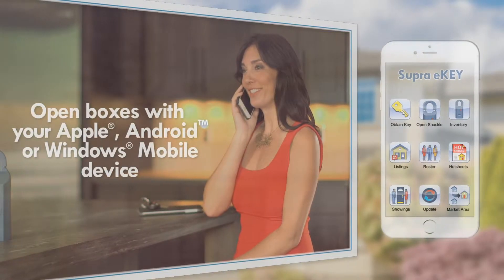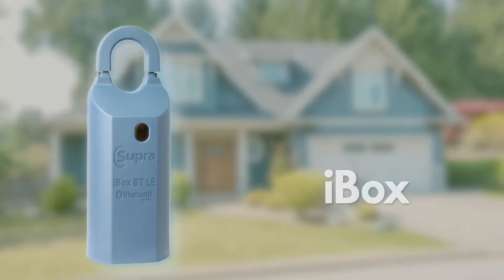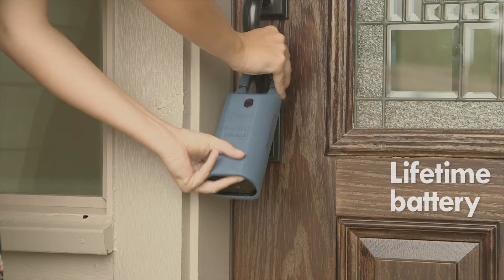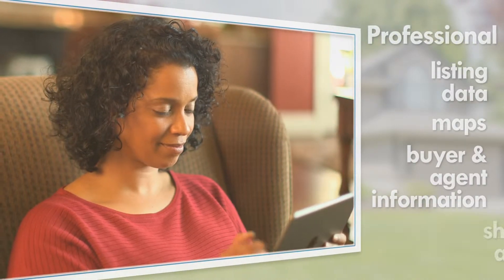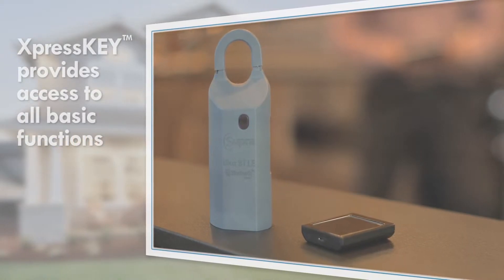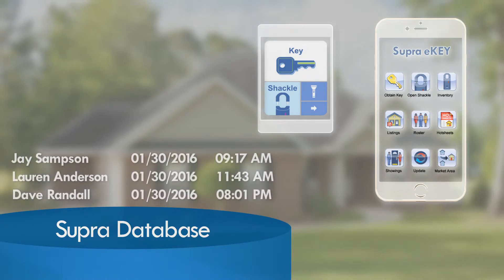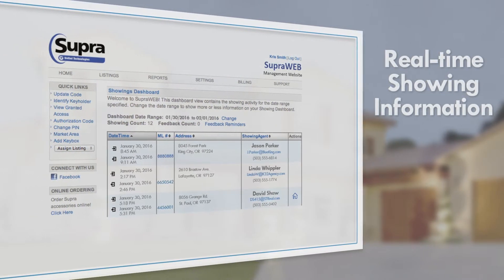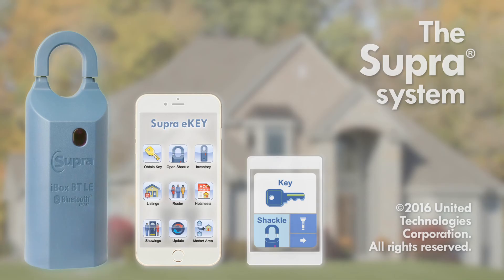Business Sample - Product Marketing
Created as a marketing tool for the launch of a new product line.  This video is actively used by the sales force in making presentations.